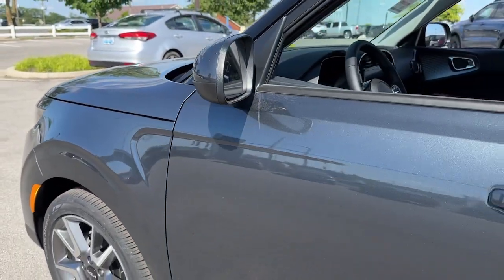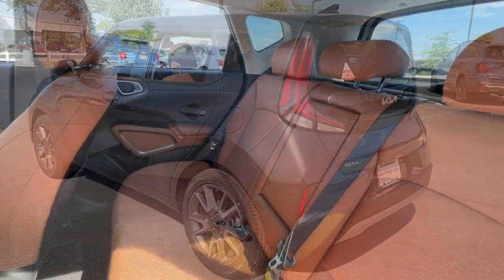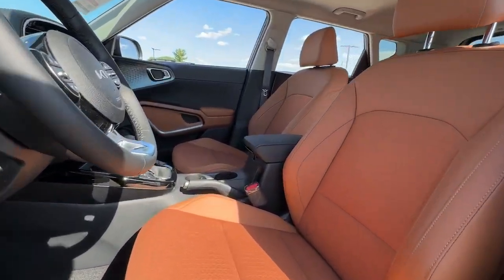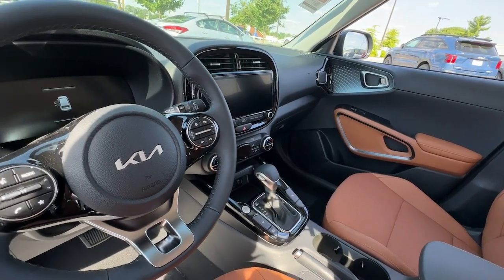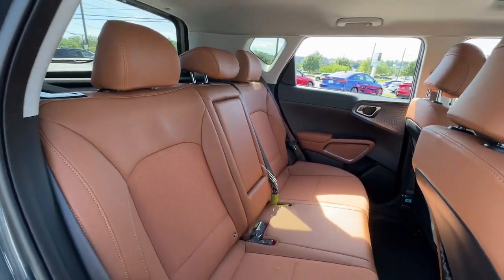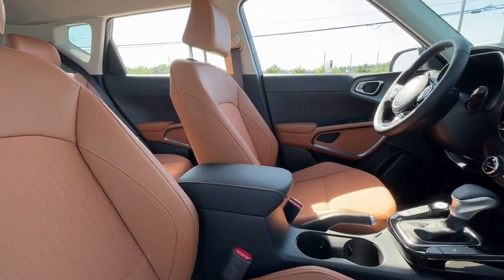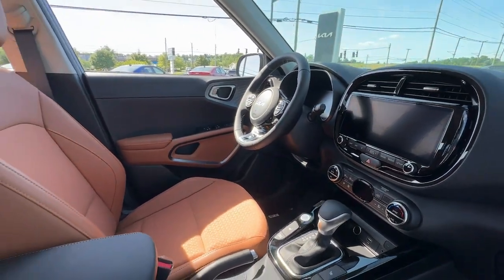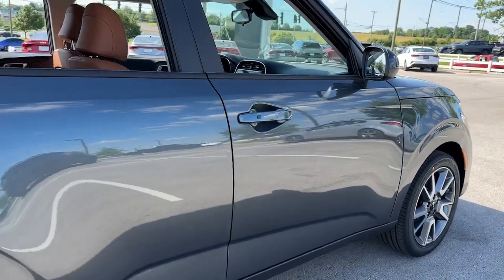2024 Kia Soul EX Nicholasville, Lexington, Richmond, Wilmore, Danville KY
New 2024 Kia Soul EX available at Car Town Kia located in 3120 Lexington Rd, Nicholasville, KY, 40356.

You will be amazed by this   2024  Kia Soul. Take a closer look at this spacious and tech-rich Soul. Enter its iconic space and discover a roomy cabin that's ideal for moving people as well as cargo. Hatchback practicality makes your life easier while a suite of safety and infotainment technology builds comfort and confidence into every drive. These are just some of the great options this vehicle comes with: Apple Carplay®/Android Auto®, Keyless Entry, Moonroof, Navigation System, Back-Up Camera, Satellite Radio, Heated Mirrors, Dual Zone A/C, Power Driver Seat, Alarm. Everyday practicality meets high-spirited fun in this well-equipped Soul. See for yourself when you take it out for a test drive. Our professional staff looks forward to giving you excellent service!